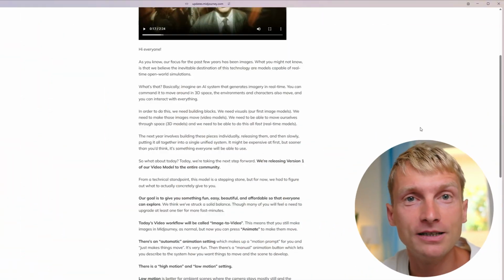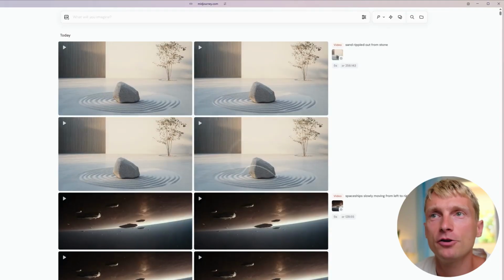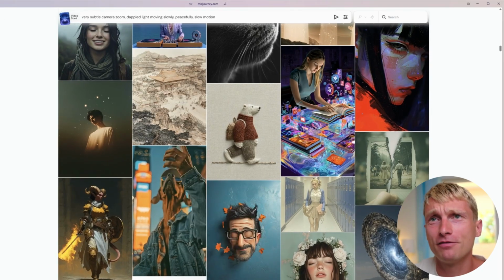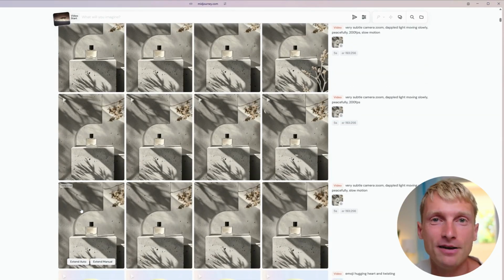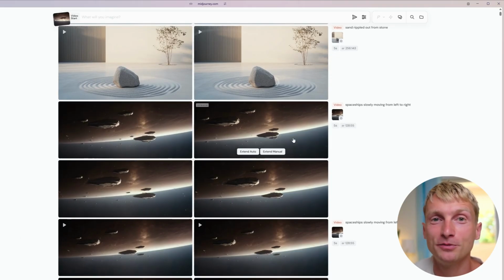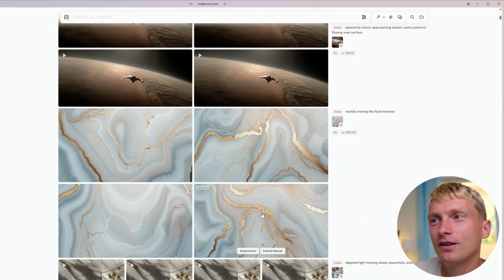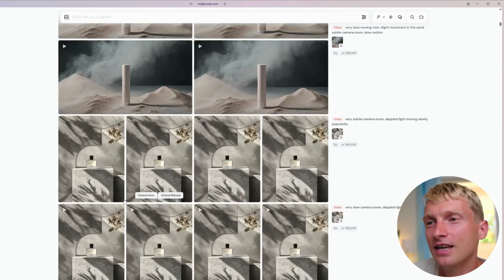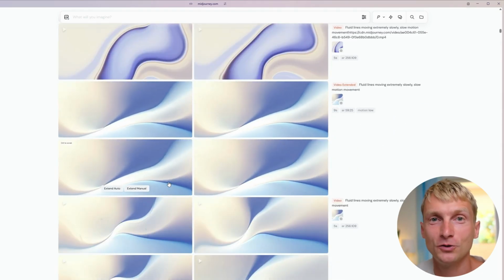Midjourney Just Released VIDEO Generation!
Midjourney just dropped a brand-new video generation feature—and it’s a big deal. In this video, I’ll walk you through how it works, why it matters, and show examples from abstract motion to cinematic animations and product-style videos.

Whether you're a designer, animator, or just AI-curious, this is a sneak peek at where generative video is headed.

00:00 Midjourney
00:04 The bigger picture
00:40 Explore
01:19 Creating videos
02:42 Examples
04:59 Outro

I'm a Freelance remote 3D Artist. I create weekly video's about 3D, tutorials or other related topics.